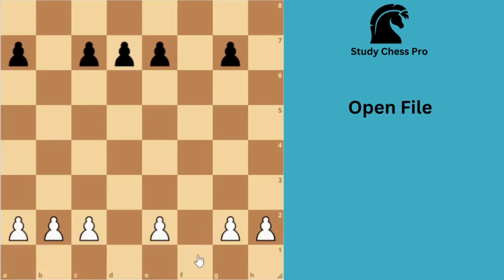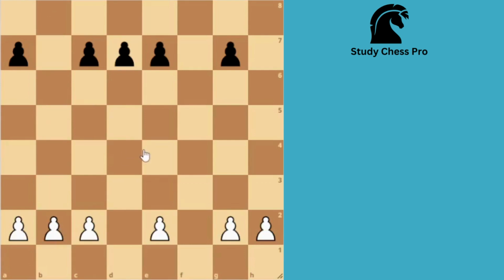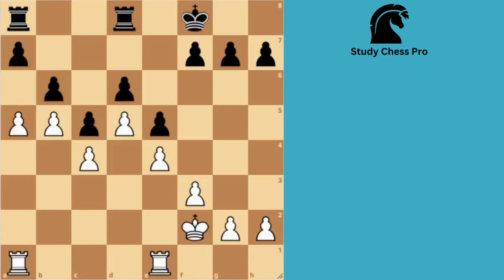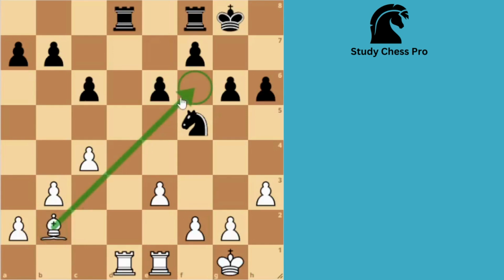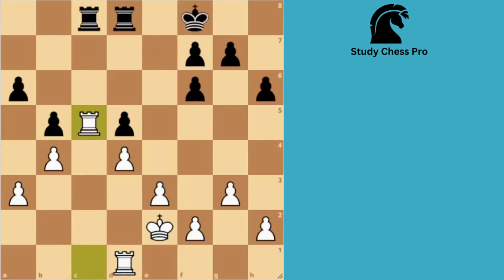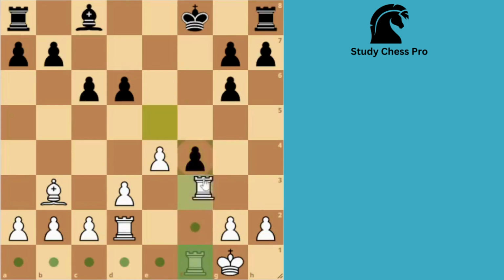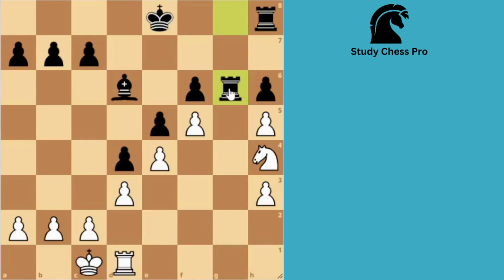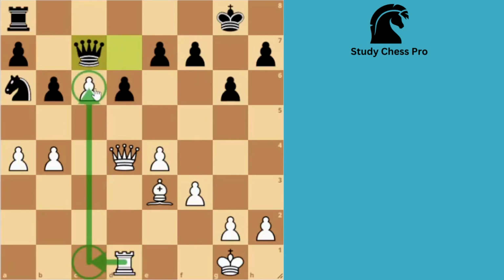Video 27 Day 10 Open File